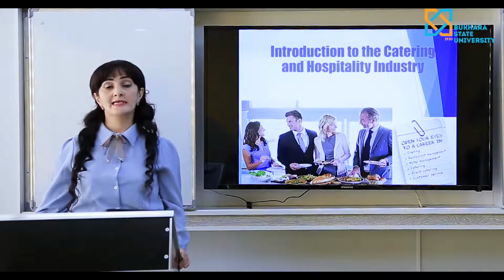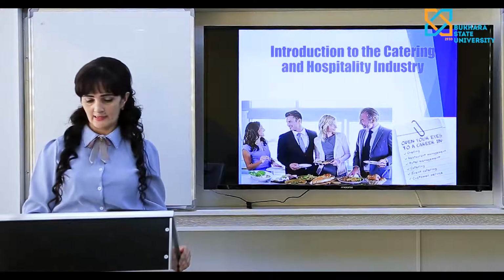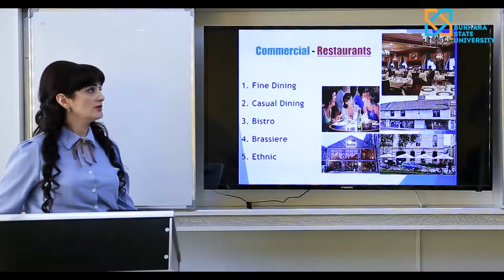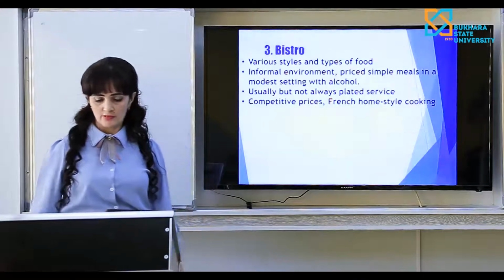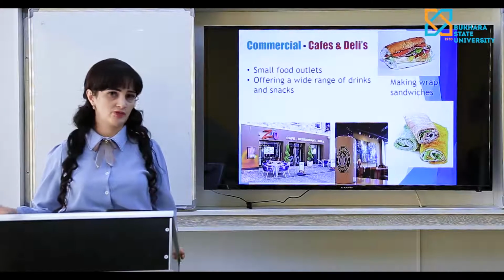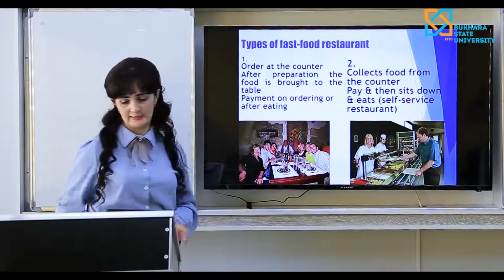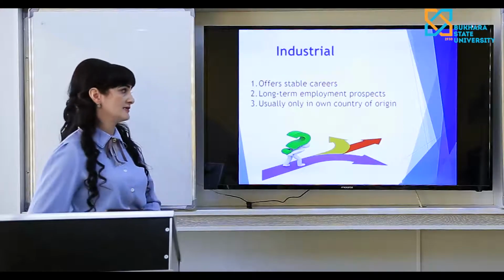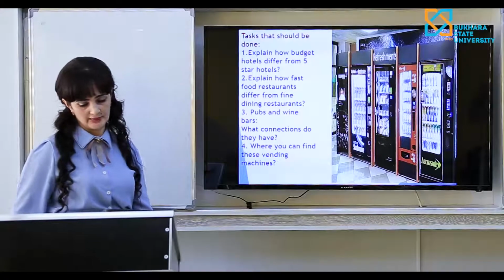Hospitality and Catering industry